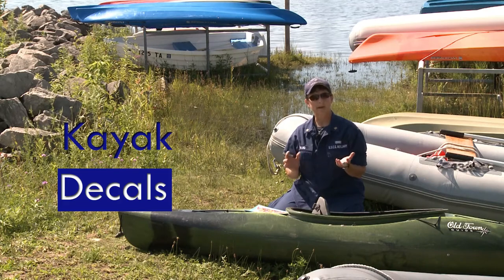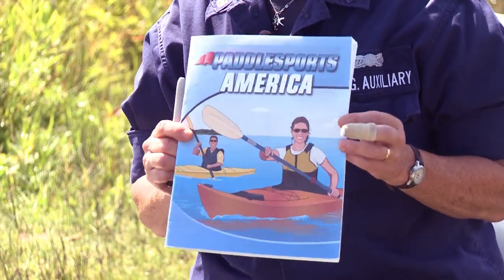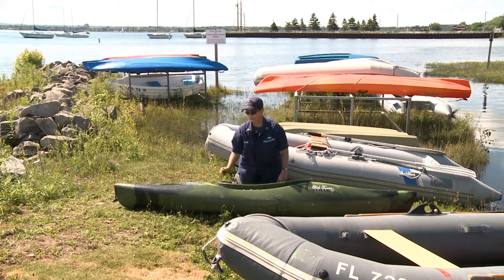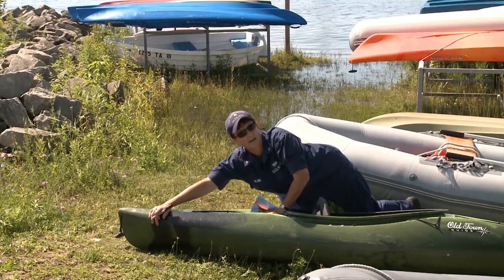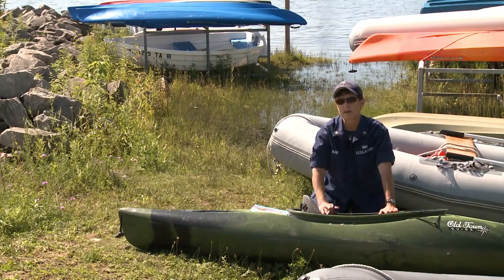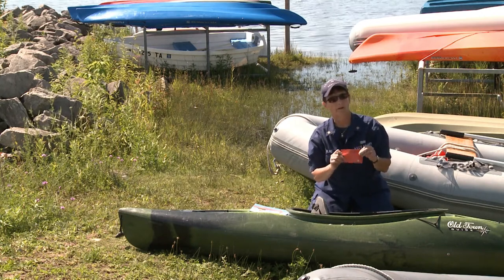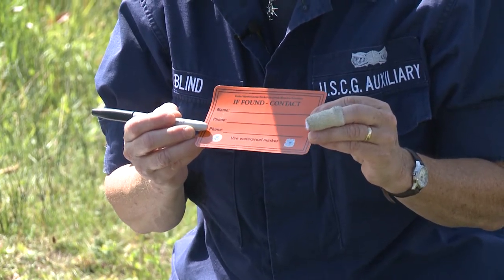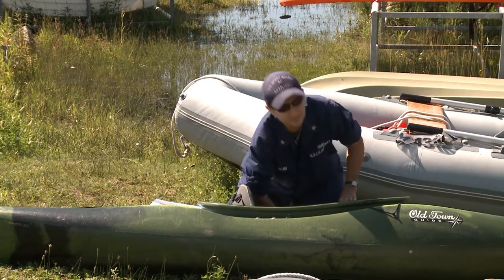Kayak Decals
Help identify your boat and save the Coast Guard valuable time.  See how a simple decal can make the difference between life and death.